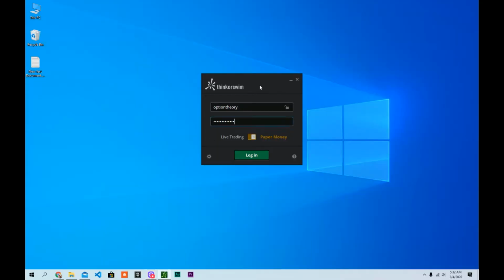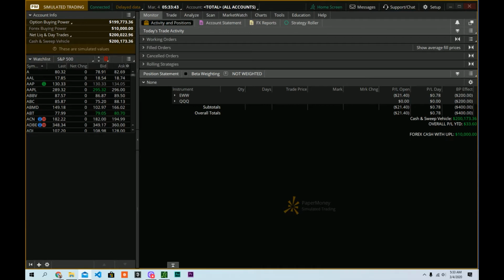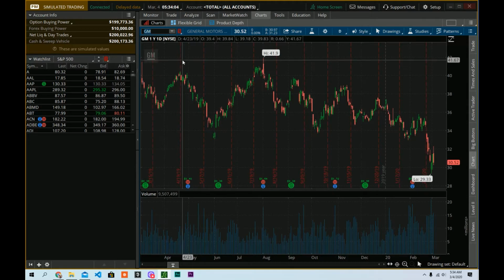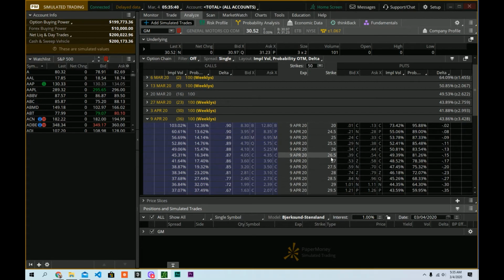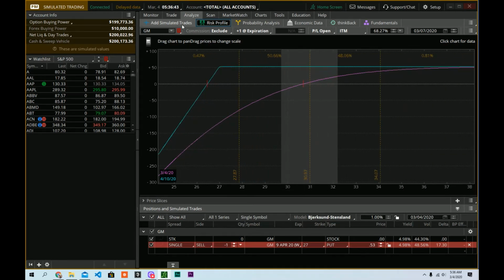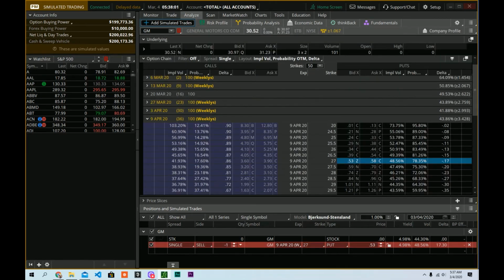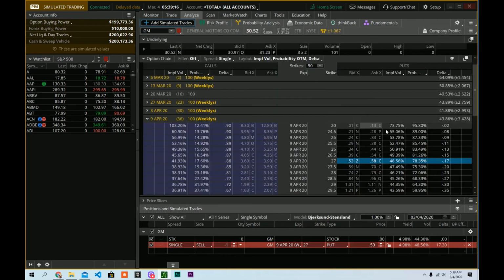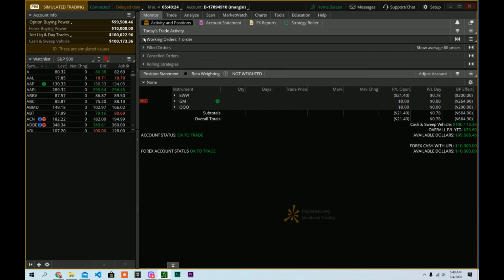How To Paper Trade - Daily Cherry Bomb March 4 2020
Join us as we use ThinkOrSwim from TD Ameritrade along with the Cherry Bomb Email Blast from TastyTrade to immerse ourselves in simulated trading. Just like learning a language, immersion is the best teacher.

Check Out the Getting Started with ThinkOrSwim Playlist (Why does it have to be OR swim?)